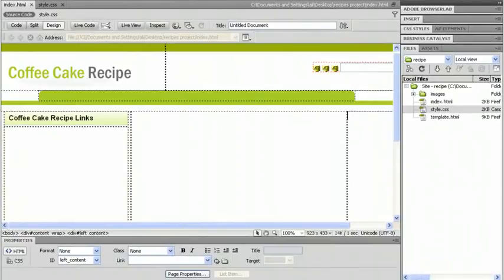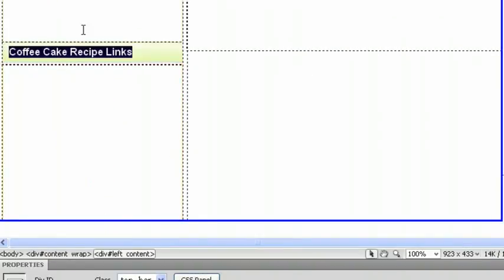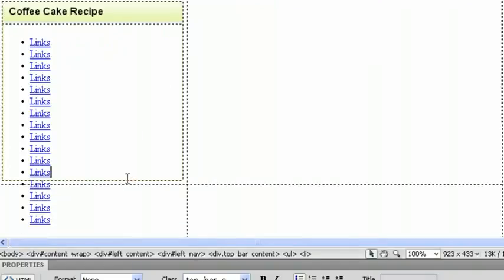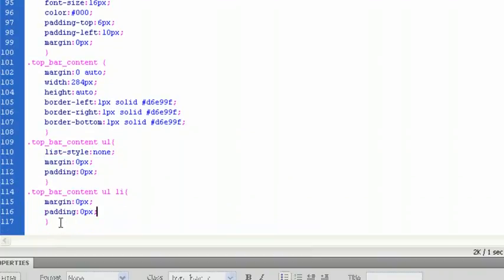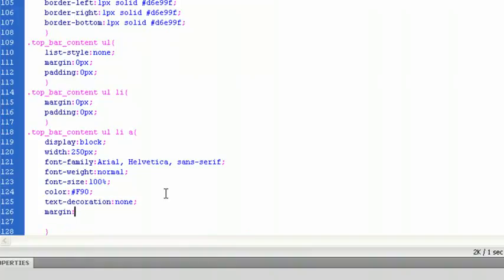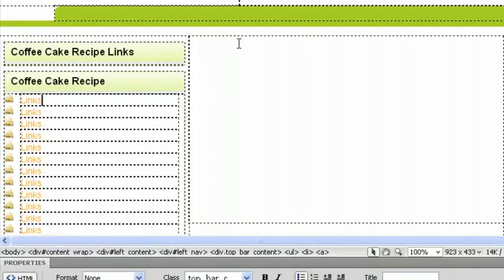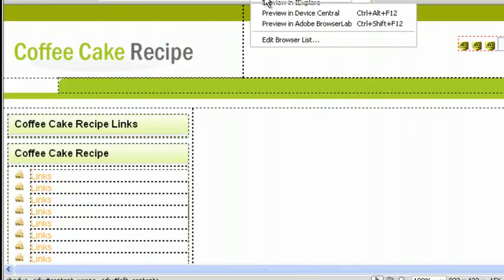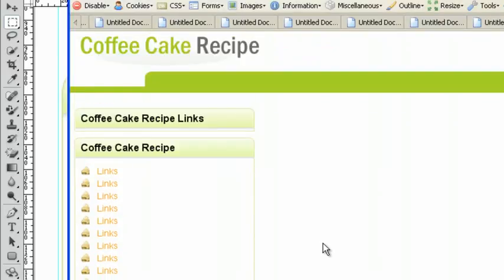Beginners SEO Tutorial Course Coding Template